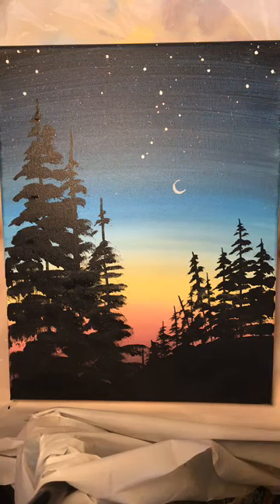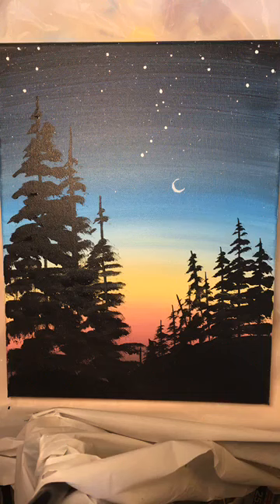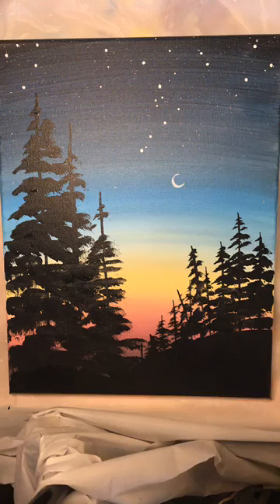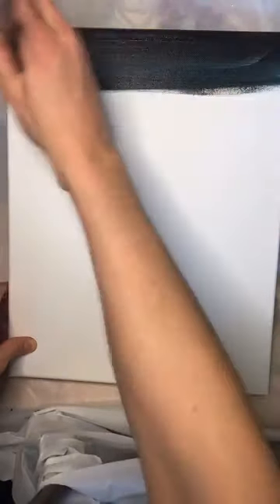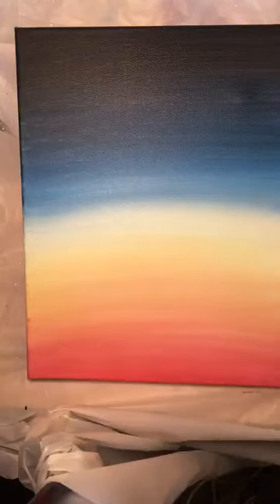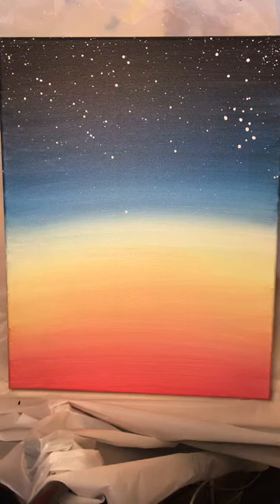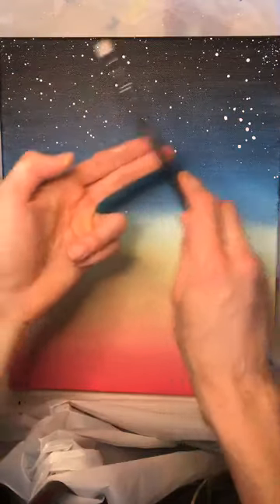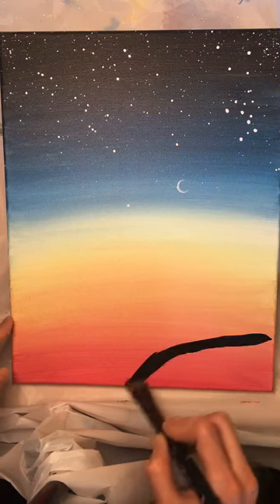Paint with Jackie LIVE! | pine sunset | April 14, 2020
Instruction starts around 6:00min

Originally aired on Facebook live on the Paint with Jackie (@jackiepaintnight) fb page 2:00pm EST, April 14, 2020